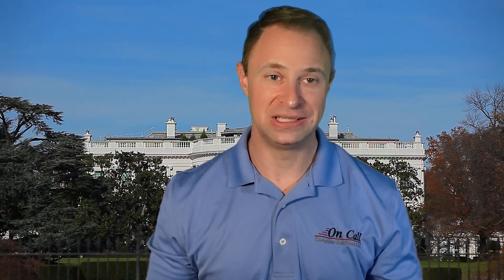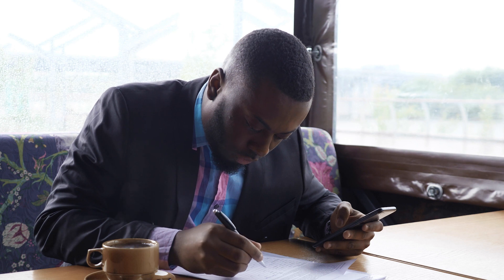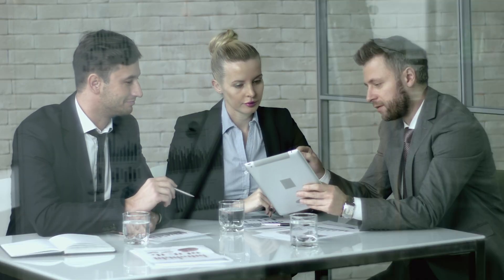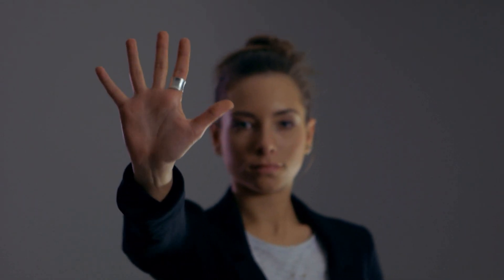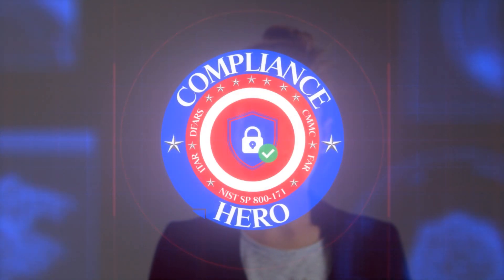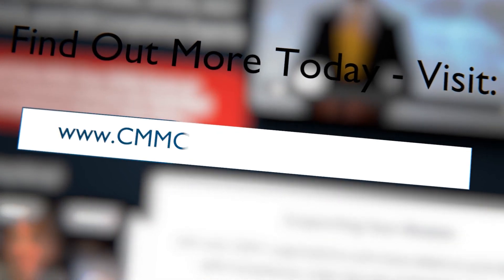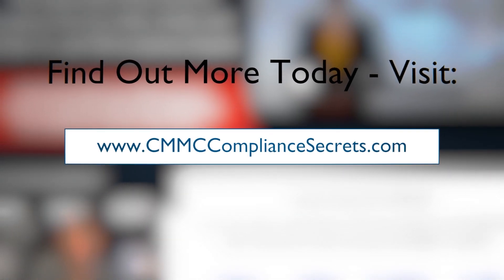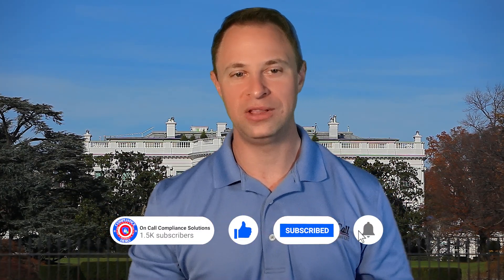Learn What A System Security Plan Is And Why You Need One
If you're getting started with getting your organization compliant with DFARS, NIST SP 800-171, or preparing for CMMC Certification, you may have come across the term "SSP."

But what is an SSP, and why do you need one?

An SSP, or System Security Plan, is a document that outlines how you plan to secure and protect your organization's systems and data. It's a way to systematically take action and address any security issues that may arise.